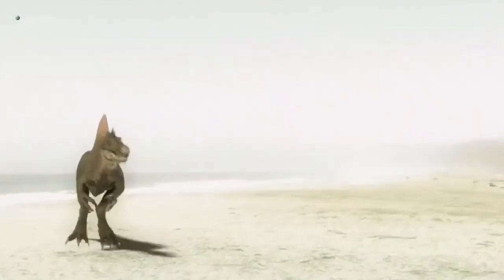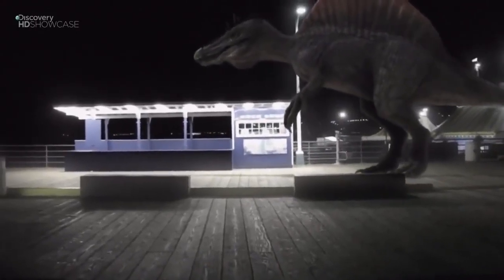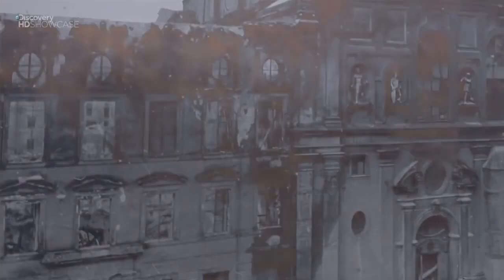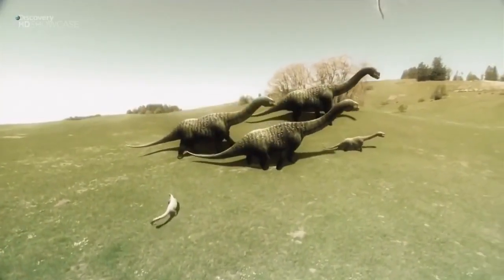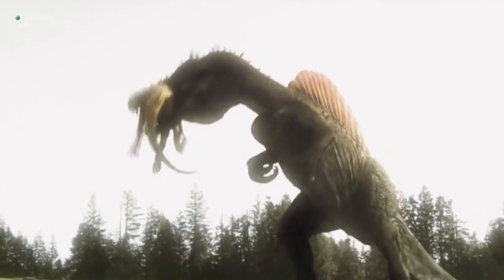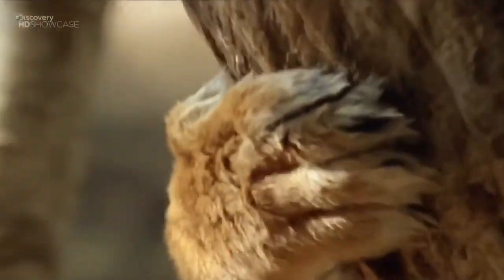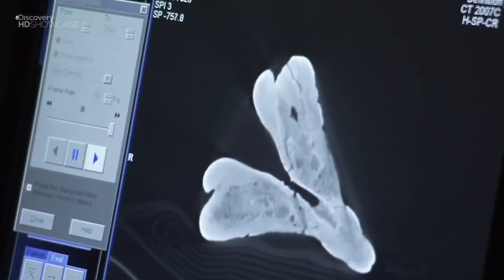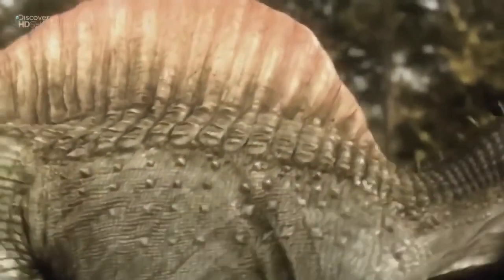Monsters Resurrected: Biggest Killer Dino but it's only Thomas R. Holtz Jr.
Don't bother watching the full episode - this video contains all the information you'll need.